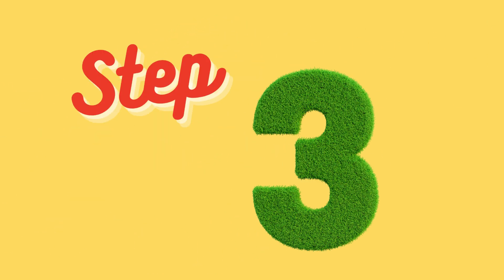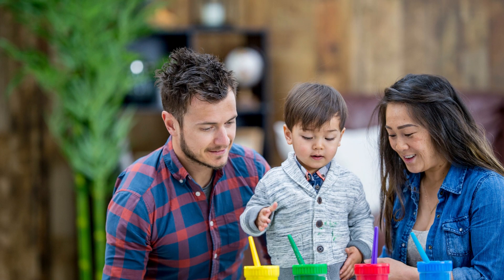Color Outside the Lines: Family Artistry with Life Sized Drawings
Ready to step into your imagination? Introducing 'Life Sized Drawings' – a colossal canvas for family creativity! Watch this video to find out more.

Want more Family Fun ideas? New videos drop every Thursday.